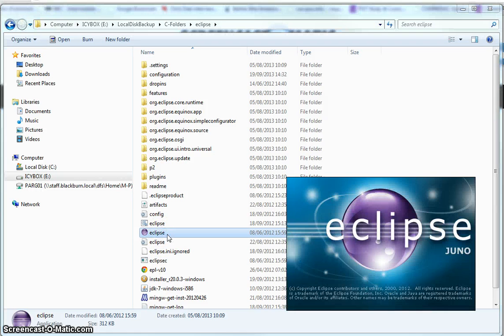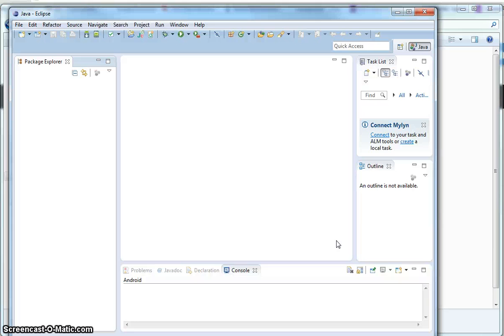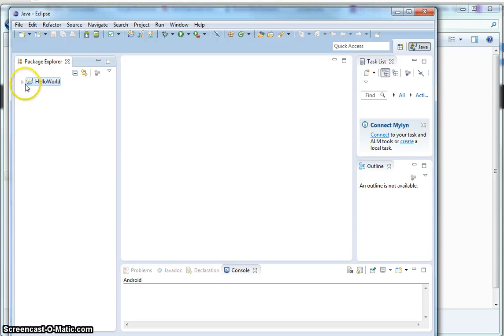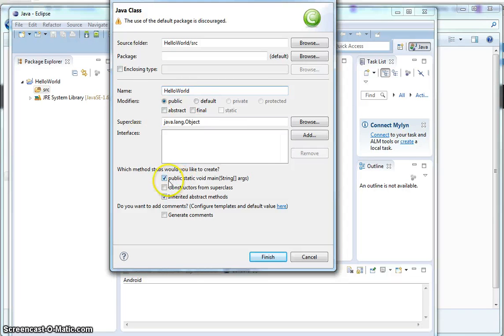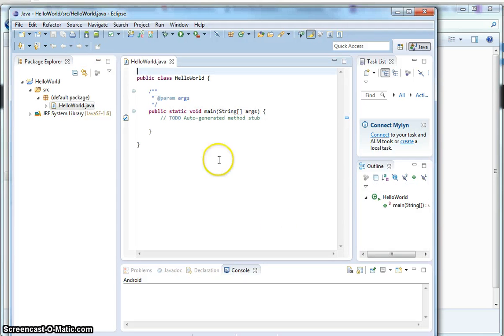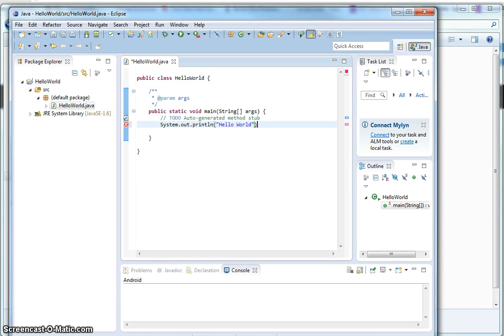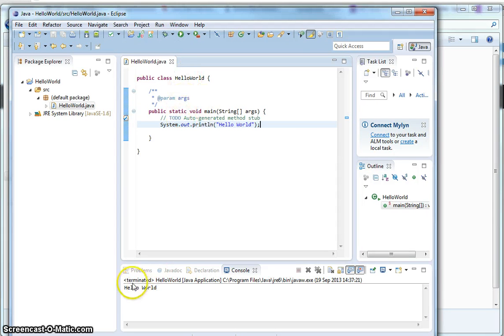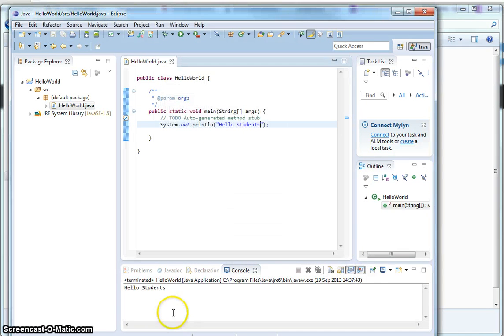Programming with Java and the Eclipse - Hello World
ST20115 Object Base Programming. An introduction to Java Programming using the Eclipse IDE - Hello World